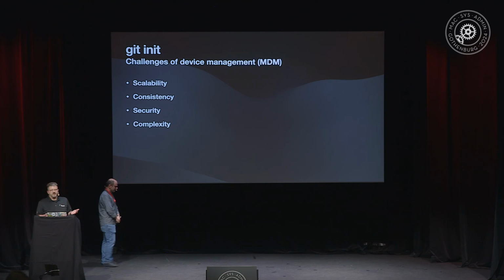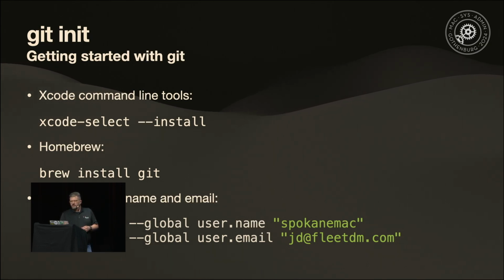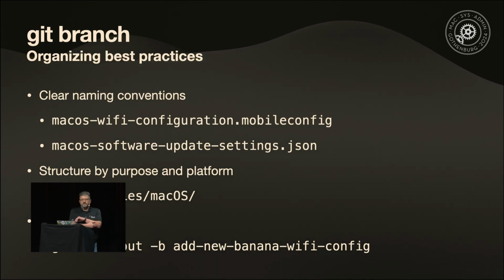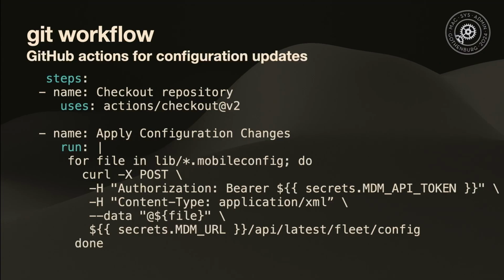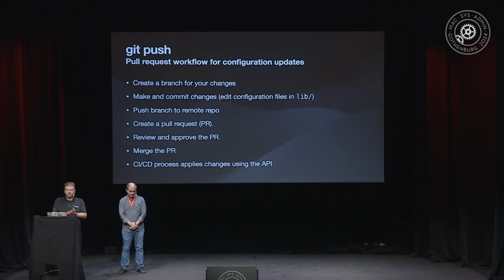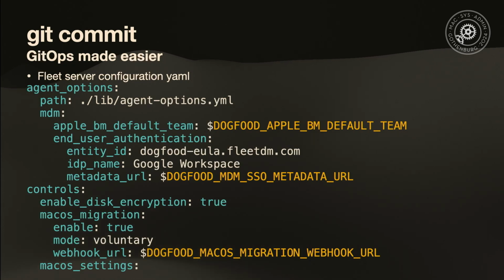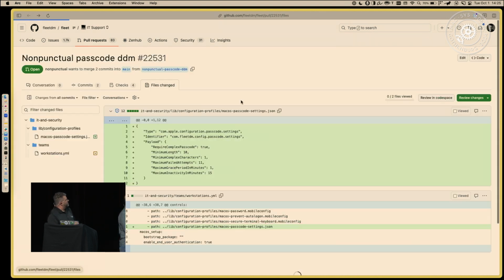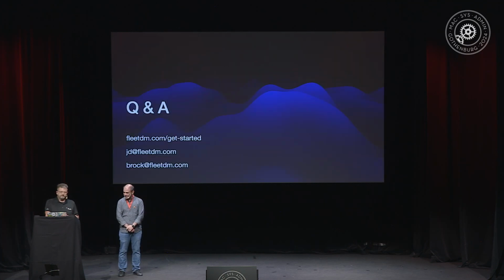Streamlining MDM with GitOps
We will explore leveraging GitOps principles to streamline and automate your MDM workflows. Using Fleet’s public GitHub repositories as a case study, we will demonstrate how Fleet manages their devices in a public repo. Whether managing a small fleet or thousands of devices, this session will equip you with the tools and knowledge to enhance your MDM strategy through GitOps.